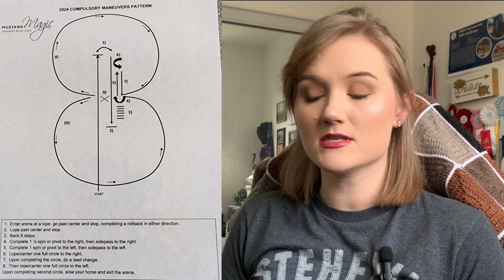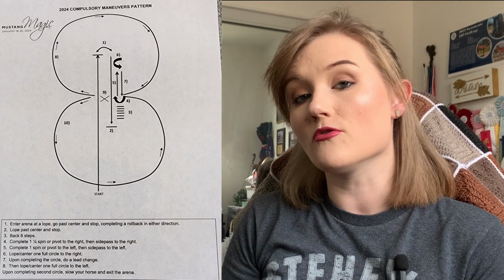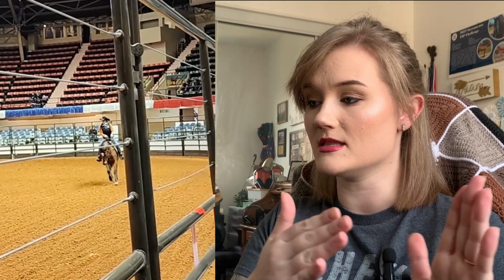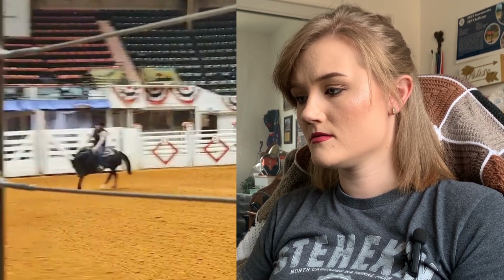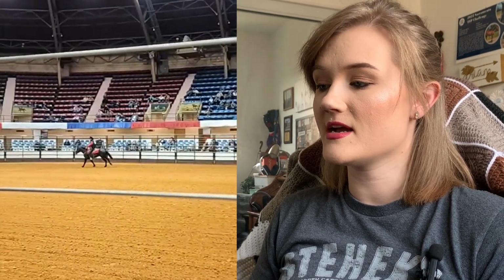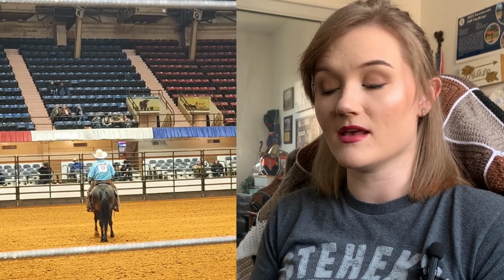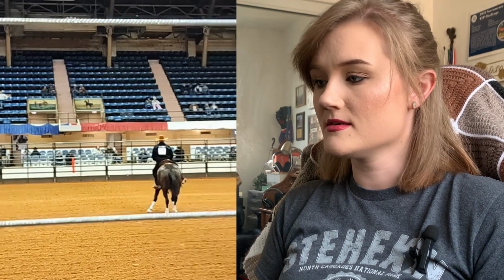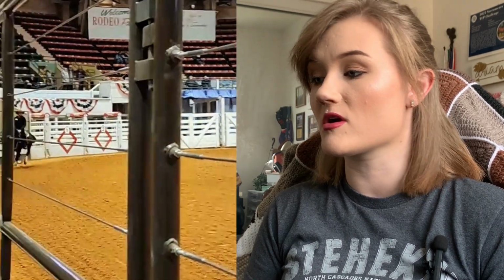2024 Mustang Makeover Reaction // compulsory is just not my favorite // Wild Lily Horsemanship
Hey everyone! Welcome back. In today's video, we're watching more of the 2024 Mustang Makeover and to be honest, this class isn't my favorite. I'm not sure if maybe it was just the fact that the horses after a weekend of showing are super tired or what, but let's talk about it! Keep in mind, these horses are trained for only 120 days before heading off to the competition, so they're definitely green still! My critiques are only meant as an example to people wanting to learn not only how to train, but also how to SHOW OFF your mustang.

Chapters:
00:00-01:36 : Discussing the Compulsory Class
01:37-04:31 : The Pattern
04:32-08:24 : 5th Place
08:25-10:23 : 4th Place
10:24-12:52 : 3rd Place
12:53-17:03 : 2nd Place
17:04-20:57 : 1st Place
20:58-22:23 : Closing Statements

About me:
Hi! My name is Chay, and I live with my husband, Garrett, and our kiddo in Oregon. We have two dogs, two cats, and two horses!
Tack:
- Weaver Adjustable Halter
- Harrison Howard Fly Mask with long nose and ears
Education:
- 101 Ground Training Exercises by Cherry Hill (book)
- 101 Arena Exercises for Horse & Rider by Cherry Hill (book)
- Horse Trimming Made Simple by Dennis Cappel (book)
Supplements:
- Uckele CocoSoya Granular Horse Supplement
- Horse Guard Vitamin Mineral Supplement
Clothing:
- Dover Synthetic Half Chaps
- Willit Women's Breeches with knee patch
Training Tools:
- Nopaso Herding Ball